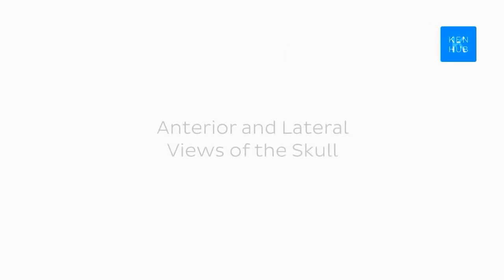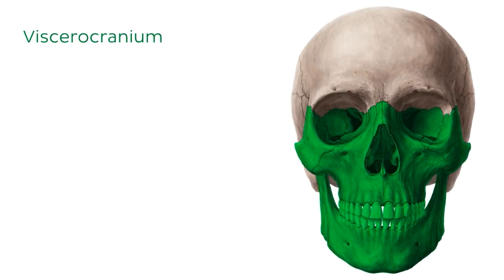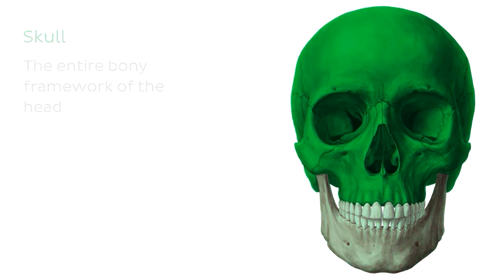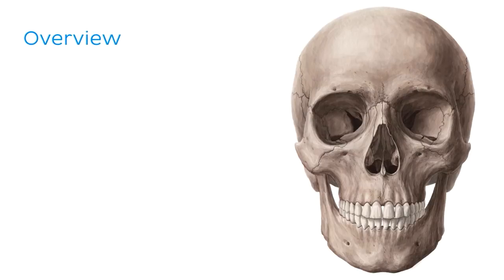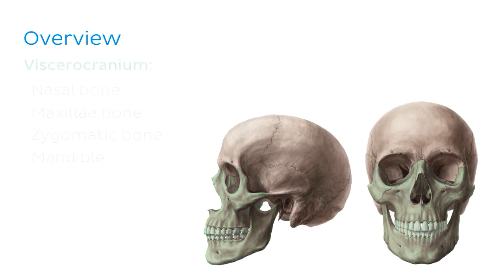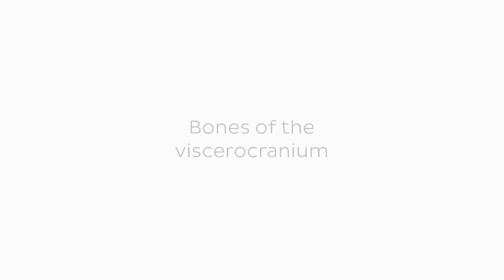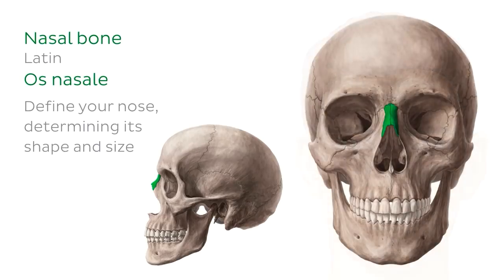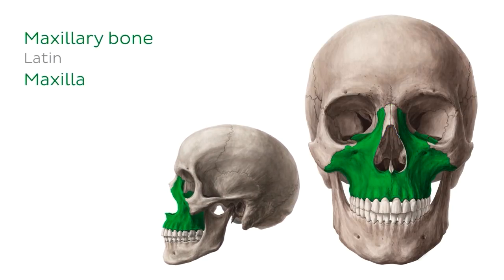Skull: anterior and lateral views (preview) - Human Anatomy | Kenhub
The skull is a collection of 22 to 33 bones that protect the brain and many important structures of the head. Learn the complex anatomy of the skull by watching the full version of this video

Oh, are you struggling with learning anatomy? We created the ★ Ultimate Anatomy Study Guide ★ to help you kick some gluteus maximus in any topic. Completely free.

The skull can be split into two parts: the neurocranium and the viscerocranium.

Viscerocranium is one of the two parts that we usually split the skull, so one of the two areas that make up your skull. It is located anteriorly to the other part known as the neurocranium. And the neurocranium is basically located posteriorly to the viscerocranium. The neurocranium is the main area that encapsulates your brain while the viscerocranium is going to contain most of the bones that are responsible for your facial skeleton. So the viscerocranium comprises several bones that form the skeleton of the face as well as parts of the jaw.

On the full version of this tutorial, we’re going to be covering the anterior and lateral views of the skull, but more specifically, we’re going to be focusing on nine bones. Now, this list includes the frontal, the nasal, the maxilla, the sphenoid, the mandible, the ethmoid, the parietal, temporal, and finally, your cheekbones, the zygomatic bones. We will look at all the bony landmarks of the bones that make up the viscerocranium and the neurocranium.

To master this topic, click on the link and carry on watching the full video (available to Premium members)

Want to test your knowledge on the anterior and lateral views of the skull? Take this quiz:

Read more on the bones and landmarks seen from the anterior and lateral views of the skull on this detailed article

For more engaging video tutorials, interactive quizzes, articles and an atlas of Human anatomy and histology, go